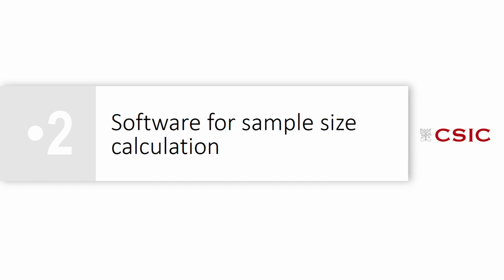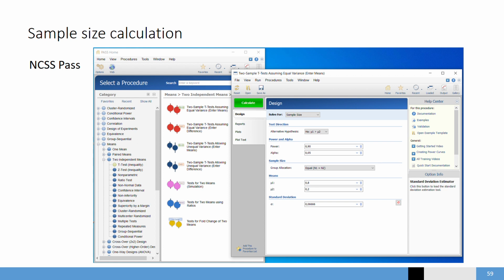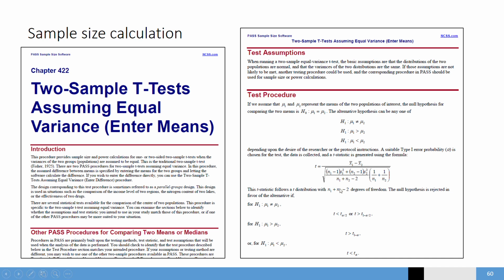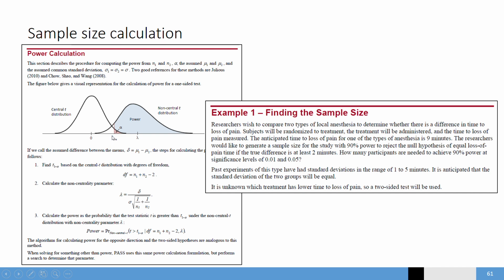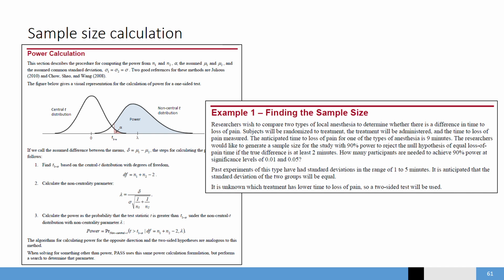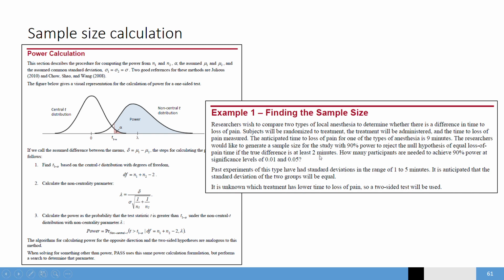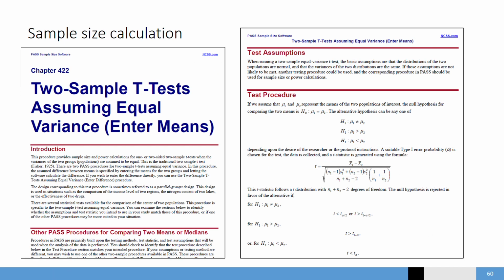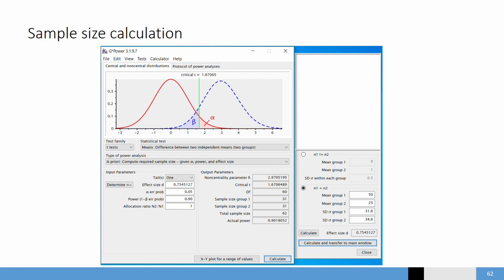Short introduction to sample size calculation 04